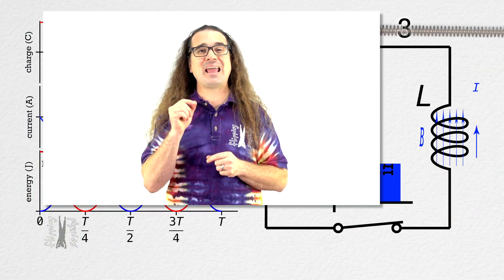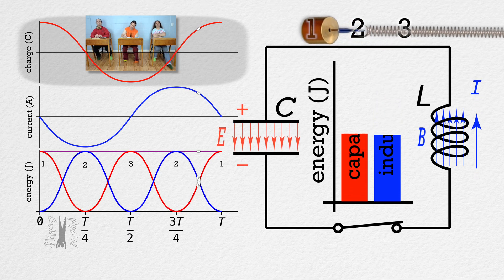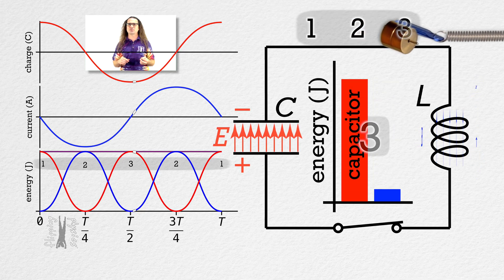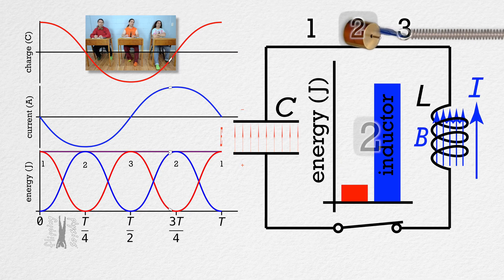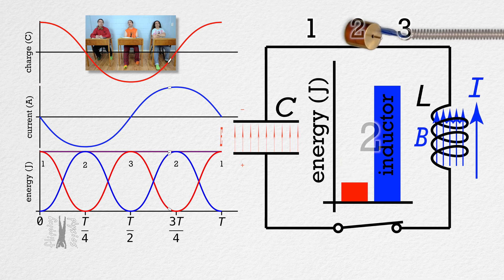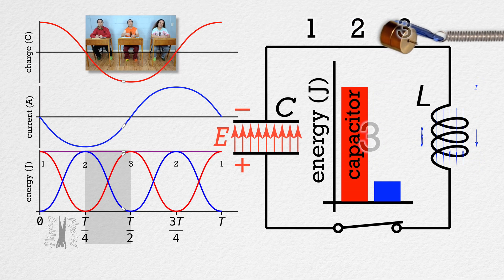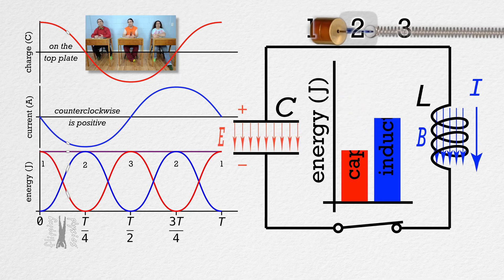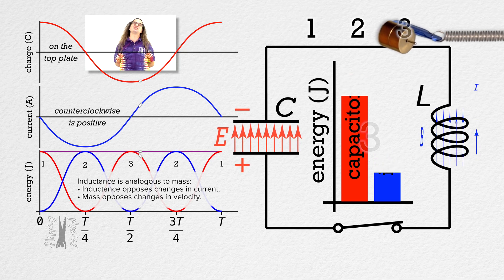Visualizing LC Circuits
Dive into the intricate world of LC circuits with our latest video! Watch as we break down the dynamic graphs and components of inductor-capacitor circuits, exploring charge, current, and energy equations. Our animation vividly illustrates the oscillations, energies, and harmonious movements within the LC circuit, drawing parallels to a mass-spring system. Unravel the complexities of LC circuit behavior, deciphering the significance of charge and current graphs. Discover the crucial role of inductance as an electrical analogue to mass, providing insight into the inertia that sustains current flow.

Next Video: Equations to Memorize for AP Physics C: Electricity and Magnetism

Thank you to Julie Langenbruner and Carl Hansen for being my Quality Control Team for this video.

Chapters:
0:00 All the Graphs
0:49 Isolating the Capacitor
2:04 Isolating the Inductor
3:25 Simple Harmonic Motion
5:45 The Directions
7:29 Inductance is Analogous to Mass